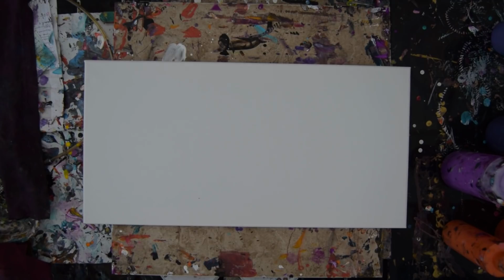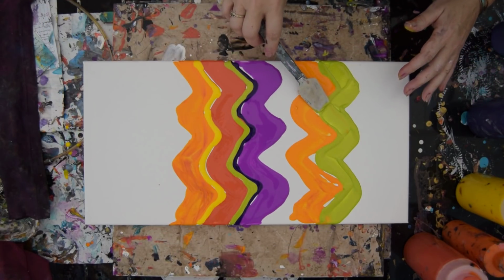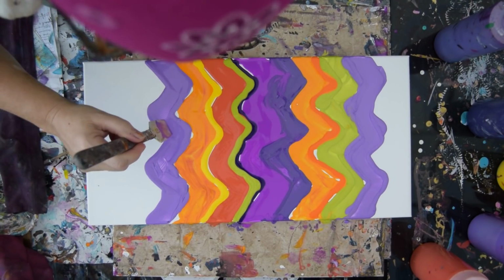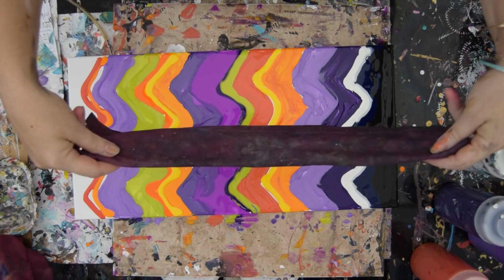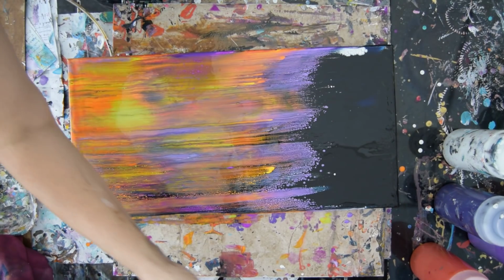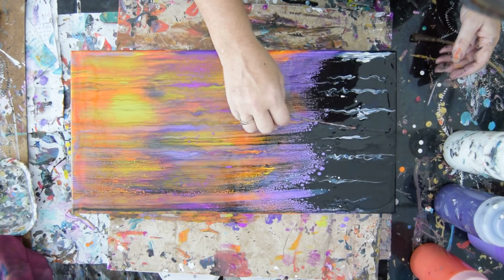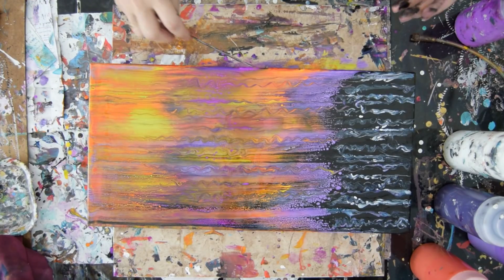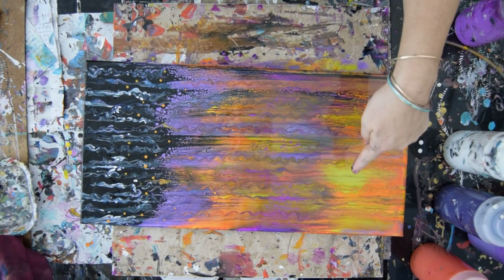Fluid acrylics pouring Halloween colors Swipe #3586-10.14.18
Please include a thumbs up if you like the art or the process .This Artworks process is described below and includes my "pouring" recipe . Please help allow me to continue making video tutorials and pay for art supplies by contributing
I need a studio roof and usable indoor working/teaching space. My Artworks are all for sale by request,inquires welcome.
All my acrylic paints are mixed with a pouring medium in advance contained in squeeze bottles with out any addition of silicon.I begin adding  zig zagging stripes of color and flattening them with a small  spatula on a  10"x 20" canvas .I cover its end with it with a layer of black paint .I have used colors I associate with Halloween.I use a damp cottom cloth as a "swipe tool and drag the paint I have laid it into from one end to the other .I use a bamboo skewer to make marks in the paint ,(I call them streamers.)until I am happy with  colors I have uncovered and my over all pattern .
THERE IS NO SILICONE in this artwork's paint mix.I use ZERO silicon in the pre mixed colors stored in squeeze bottles with no other cell creating additive is included. Floetrol and Gac 800 (By Golden)are what I use as pouring mediums. My paint mix or  "recipe" is as follows. Add color 90%  acrylic color to 10% "Golden's" Gac 800 .Mix thoroughly (GAC 800  prevents cracking) .Add Floetrol( by "Flood") , until the mixture is double (or more ) mix thoroughly. That's the whole  recipe  .To create shimmering colors, I add also"Golden's" Iridescent pearl medium  to colors.As much as looks right . Every day I learn something new. I never stop experimenting and I am happy to share what I discover with you.#3586- wet